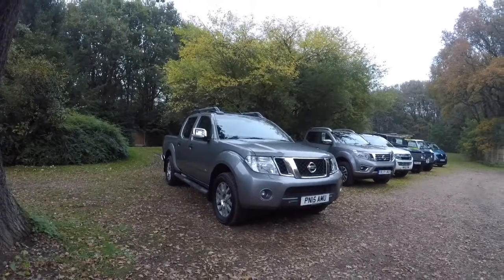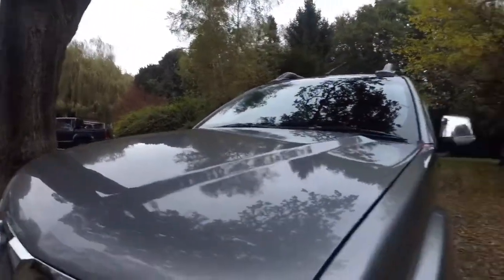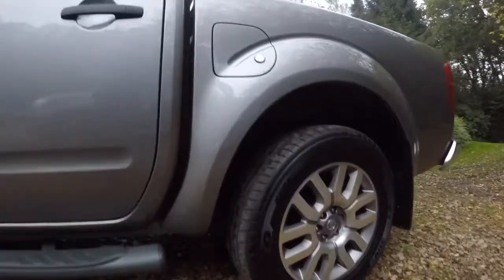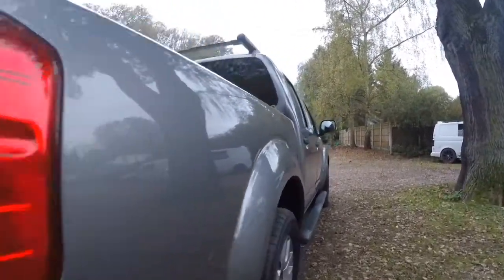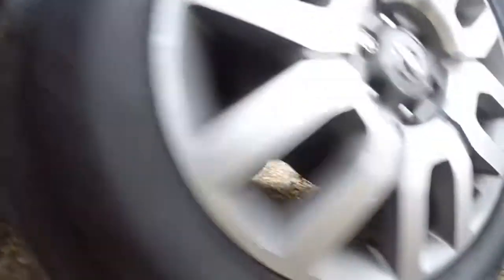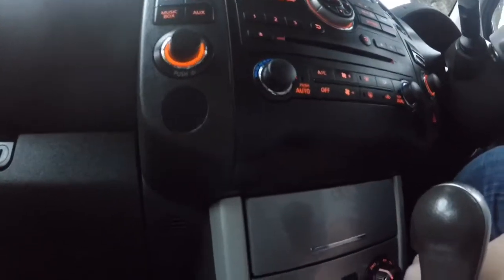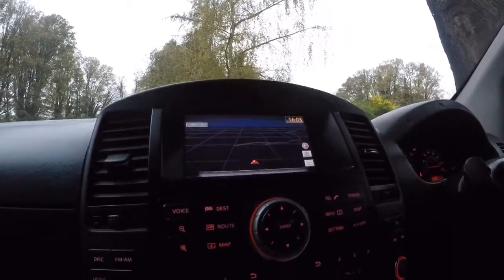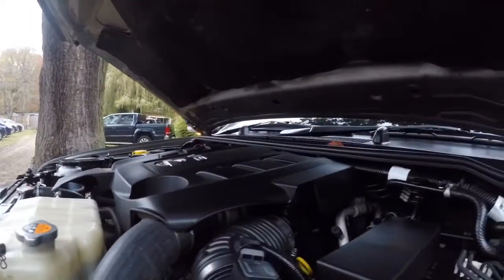Walk around video of our 2015 Nissan Navara Outlaw V6 63,000 Miles Full Service History